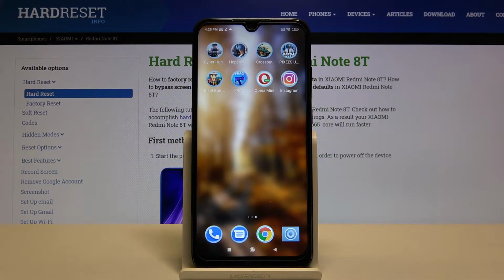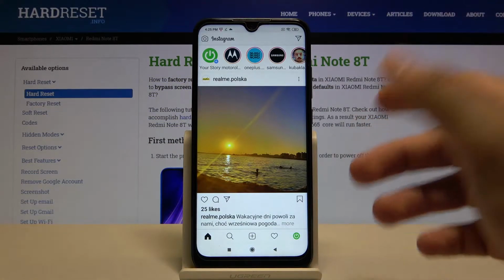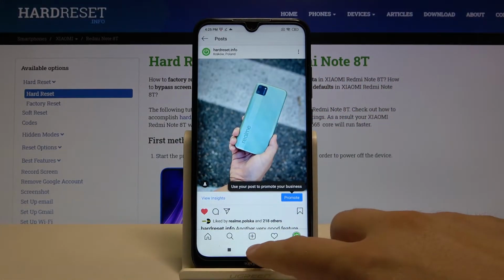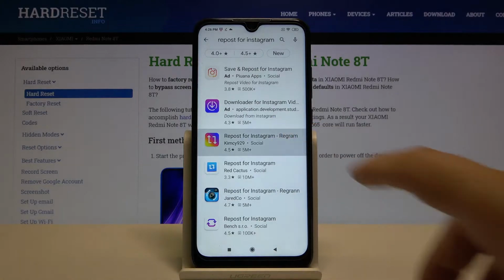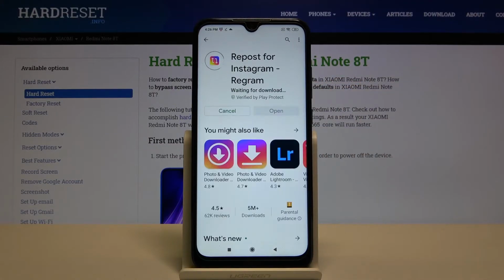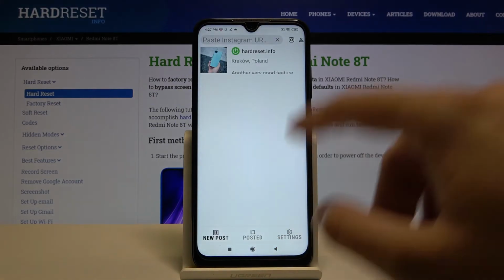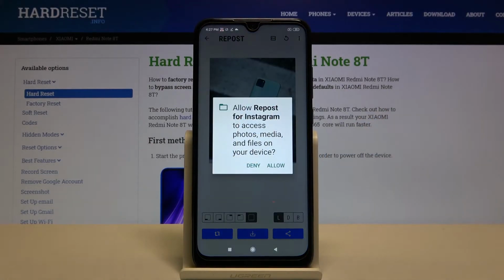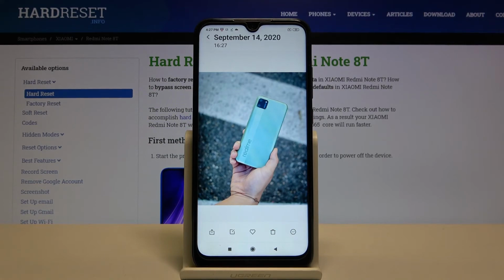How to Download Pictures from Instagram on XIAOMI REDMI NOTE 8T - Repost for Instagram App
To learn more tutorials about XIAOMI REDMI NOTE 8T:
Hi there! Wondering, if is it possible to Download Pictures and Photos from Instagram on your XIAOMI REDMI NOTE 8T? The answer is yes! In today's video, we are going to demonstrate to you how you can easily Download any Photo from Instagram to your XIAOMI REDMI NOTE 8T. If you would like to know, how you can Download Pictures and Images from Instagram on your XIAOMI REDMI NOTE 8T, all you need to do is just watch our tutorial till the end. By following all the instructions step-by-step presented by our expert you will be able to perform this operation on your XIAOMI REDMI NOTE 8T yourself. Visit our YouTube Channel to discover more video tutorials about XIAOMI REDMI NOTE 8T. If you have any questions, please ask them in a comment, and we will be happy to answer them.

How to Save Pictures from Instagram on XIAOMI REDMI NOTE 8T?
How to Take Pictures from Instagram on XIAOMI REDMI NOTE 8T?
How to Download Pictures from Instagram on XIAOMI REDMI NOTE 8T?
How to Get Instagram Pictures on XIAOMI REDMI NOTE 8T?